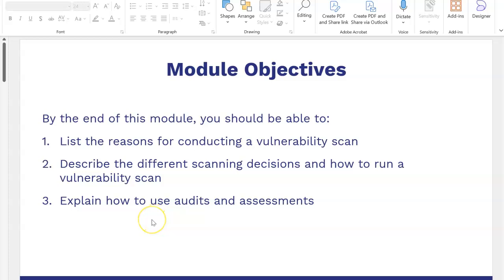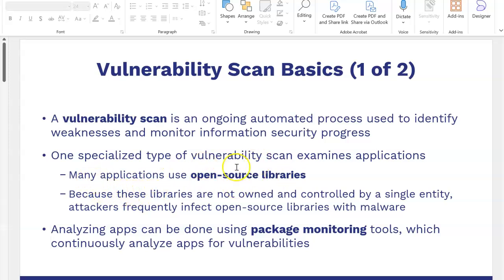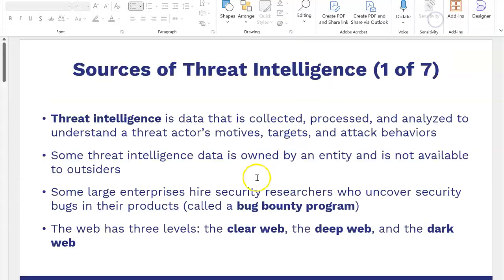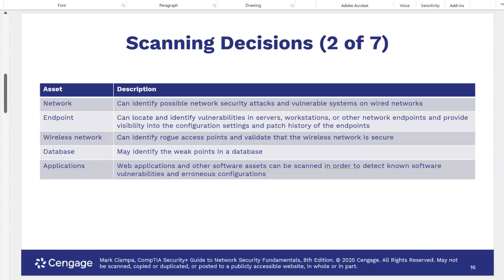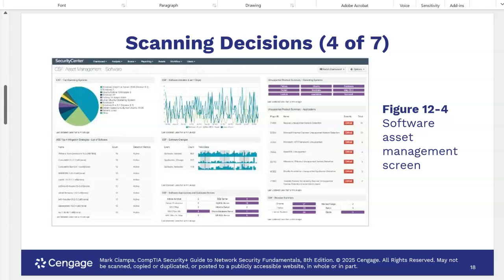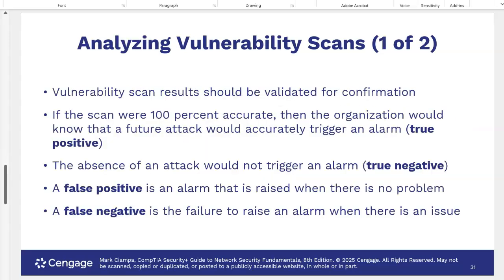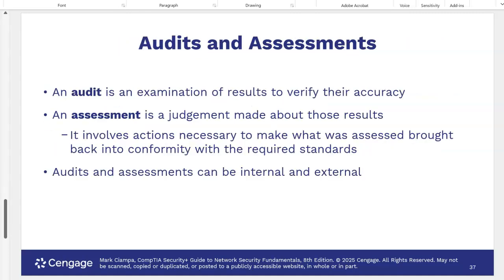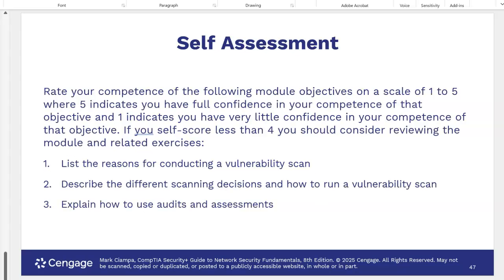CyberSecurity Chapter 12 Vulnerability Management